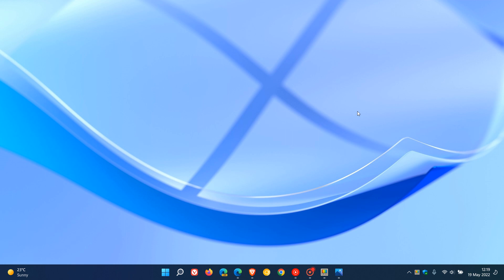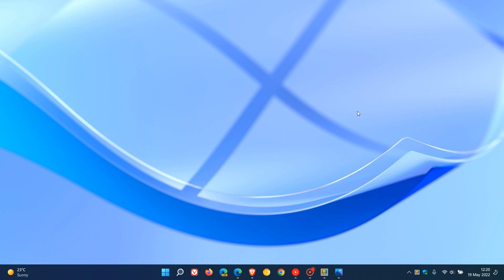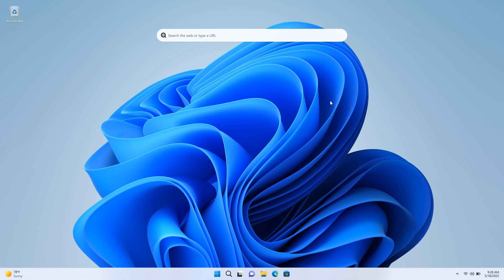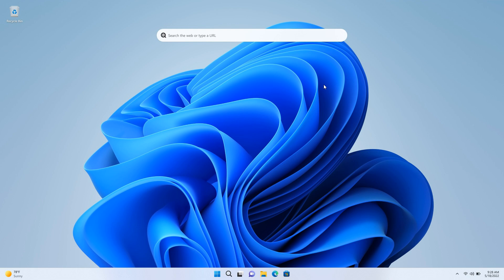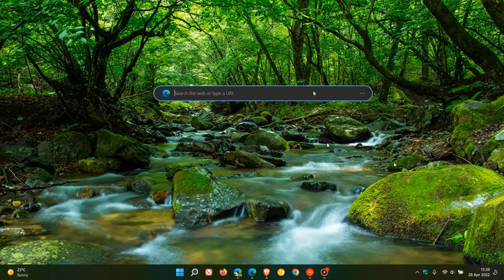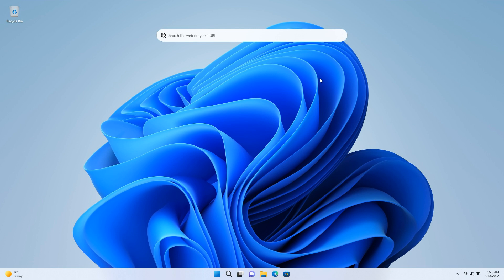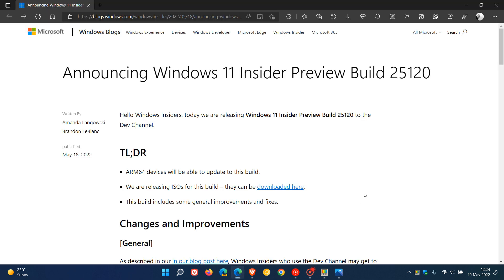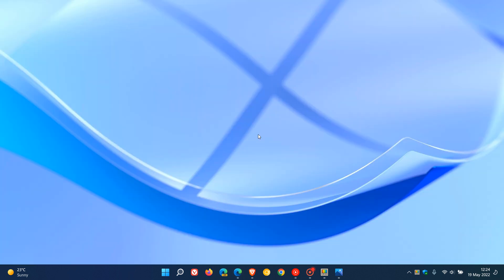Windows 11 Preview Build 25120 released with new Desktop search bar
Windows 11 Build 25120 is now rolling out to Insiders in the Dev Channel, which again is basically one of the early builds for the Windows 11 feature update, version 23H2 rolling out in 2023. This latest build introduces a new experimental desktop search using Microsoft Bing, some general improvements and fixes. ISOs are also available to download